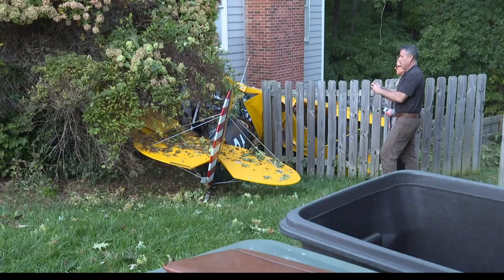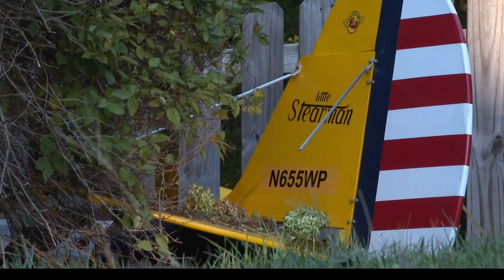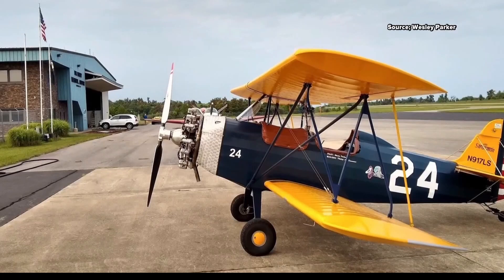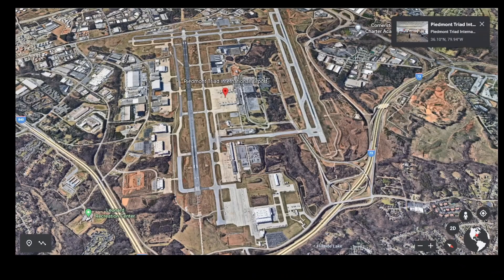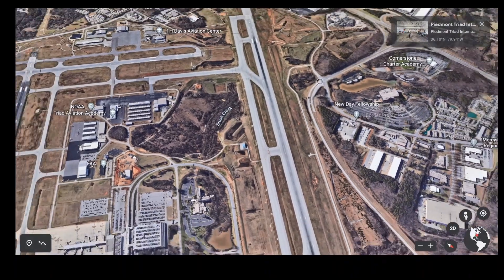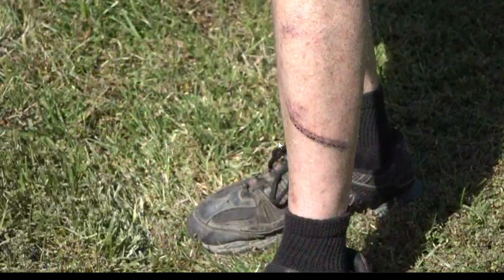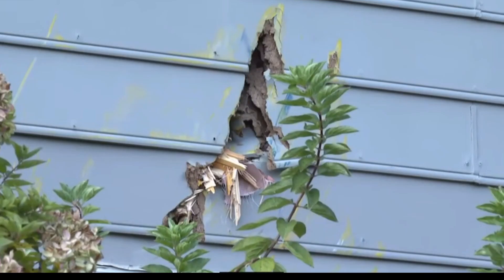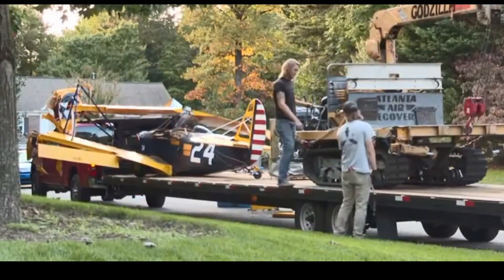Pilot walks out of Plane Crash, tells how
50 year veteran pilot Wesley Parker had engine problems and crashed a Fisher Celebrity Aircraft on October 6, 2022 in Greensboro, NC.  Only a scratch on the leg and he explains his training saved his life.